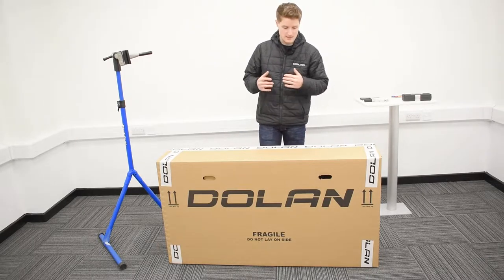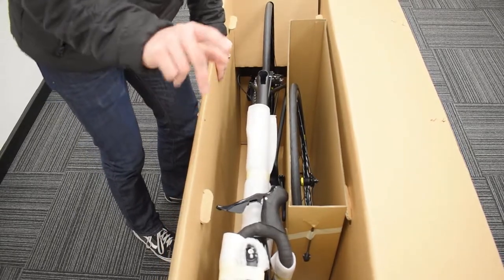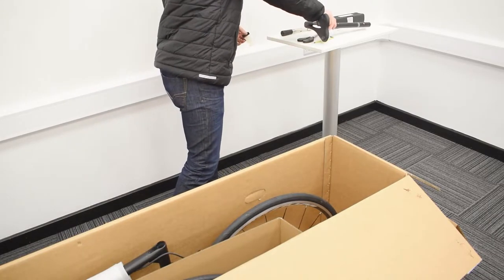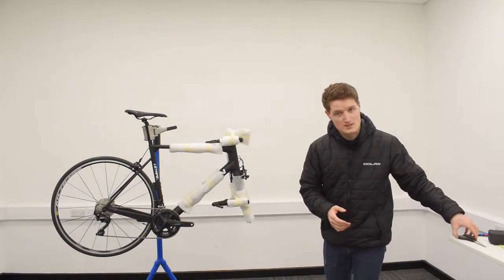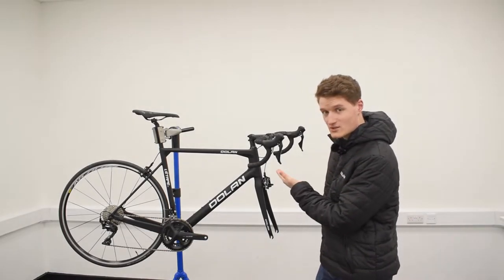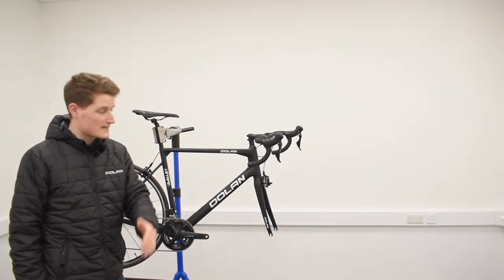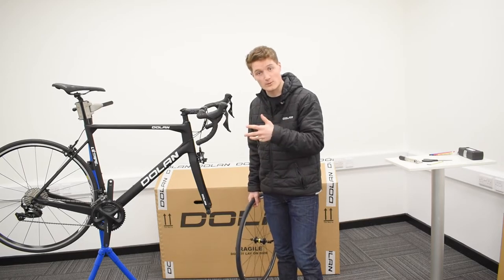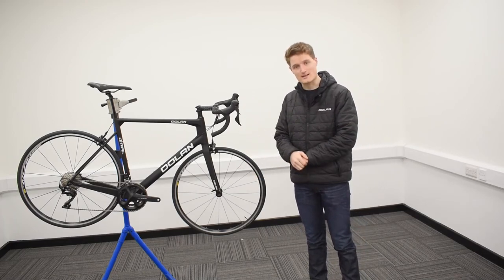Dolan L'Etape SL Carbon Road Bike Unboxing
John takes you through the unboxing and setting up of your New L'Etape SL Carbon Road Bike.

Torque Settings

L'Etape SL seat clamp - 5nm
Stem bolts - 5nm

PLEASE-NOTE - If you are using a bike stand to build your bike, we recommend clamping only using the seat post and NOT the top tube.